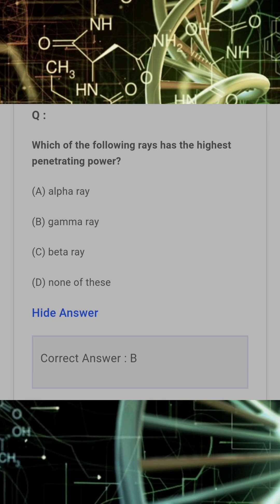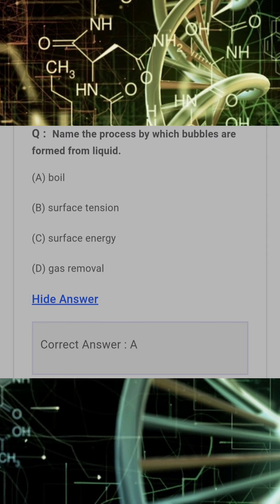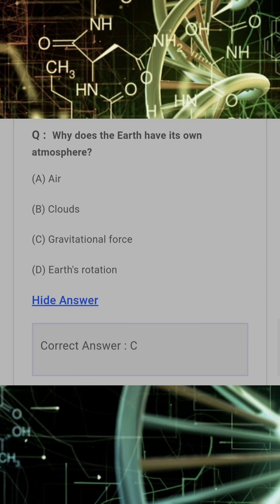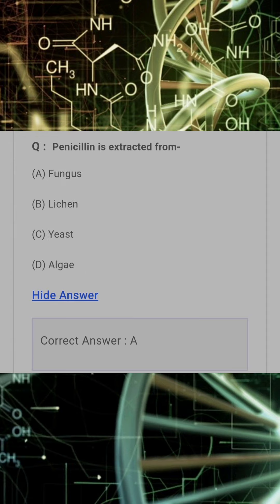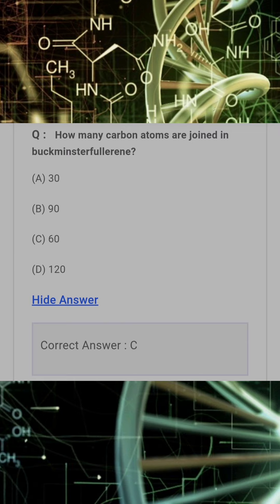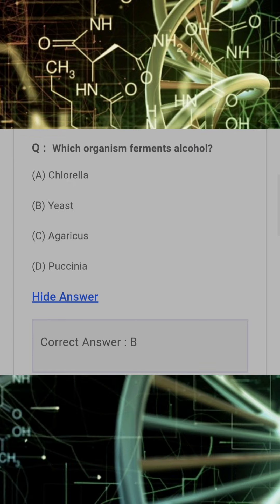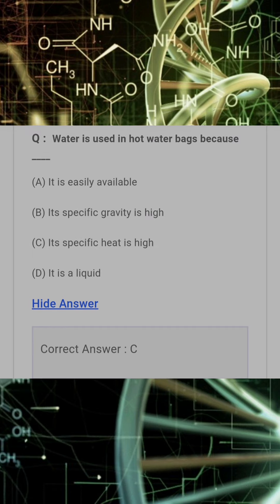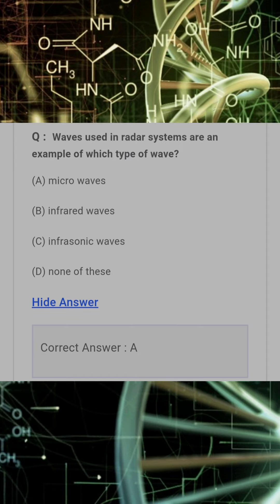40 General Science Quiz General knowledge questions and answers General Science Important questions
40 General Science Quiz General knowledge questions and answers General Science Important questions | Science Tricks | Upsc,SSC Railway
most Important Question 40 General Science Quiz General knowledge questions and answers General Science Important questions | Science Tricks | Upsc,SSC Railway
Top questions 40 General Science Quiz General knowledge questions and answers General Science Important questions | Science Tricks | Upsc,SSC Railway
Very important question for all competitive exam 40 General Science Quiz General knowledge questions and answers General Science Important questions | Science Tricks | Upsc,SSC Railway
science gk science gk in English
science gk in Hindi science questions paper English science quiz science quiz questions science gk for rrb science gk for nda science gk for ntpe science
 gk for railway exam science gk for cds science gk for assam tet science gk questions and answers ___________________________Science GK in English
[ biology by ravi study iq gk ] mb je aclece gk mrb je science questions mrb science numerical [ science gk questiond ] [ science gk in hindi ] [ science question paper ] [ science questions ] [ science quiz ] [ science quiz questions ] [ science  by kajal mam ] [ science for ssc cgll [ science for rrb ntpc ] [ science for railway exam [ science ntpc exam ] [ science for cds ] [ science for nda ] [ science for ndal [ science by ravi study iq gk ] general science for  competitive exam [ general science for rrb je .  ] [general science in english .  ] general science in hindi .  ] [general science for ssc cgl .  ] [general science for railways ntpc .  ] [general science for cds .
general science for competitive exam.  ]
[general science for rrb je .  ]
[general science in english .  ]
 [general science in hindi .  ]
 [general science for ssc cgl .  ]
[general science for railways ntpc .  ]
[general science for cds .  ]
 [general science for afcat .  ]
[general science for mppcs .  ]
 [general science for upsc].
[general science for nda .  ]
[general science for ib exam .  ]
[general science for ssc chsl .  ] [ general science for chsl ]
 [ general science for ssc mts .  ]
[general science for ssc cpo .  ]
[general science for cpo exam .
general science for all government exam.  ]
 [general science for tet exam .  ]
 [general science for rrb group d general science for police exam .  ]
 general science for dsssb exam ]
 [ general science for reet exam .  ,